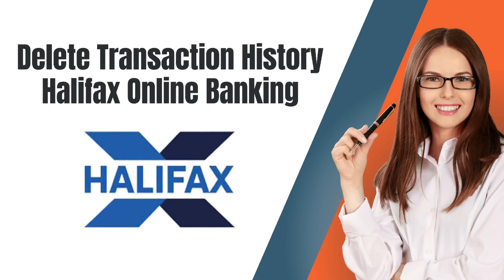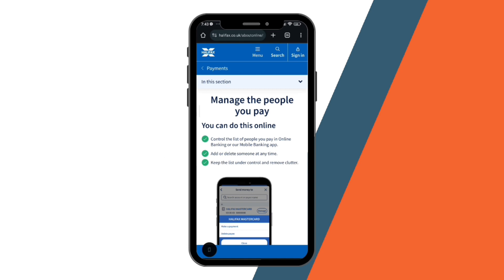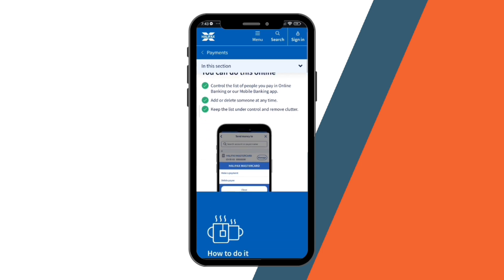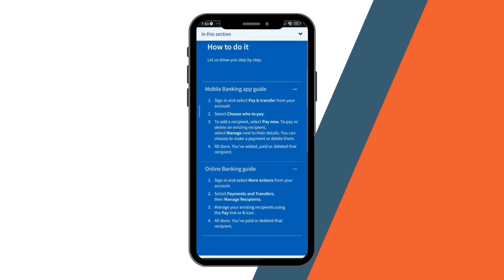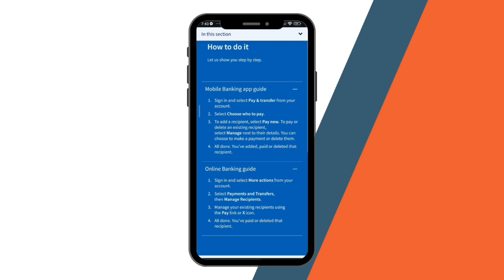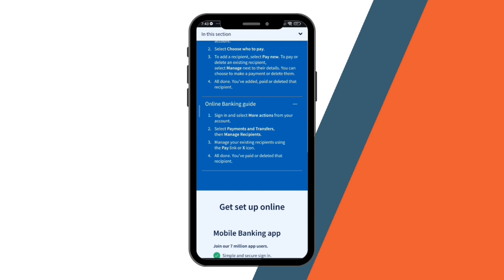How To Delete Transaction History Halifax Online Banking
In this video, I'm going to teach you how to delete transaction history Halifax online banking. Here's how you can do it. Watch until the end of this video.